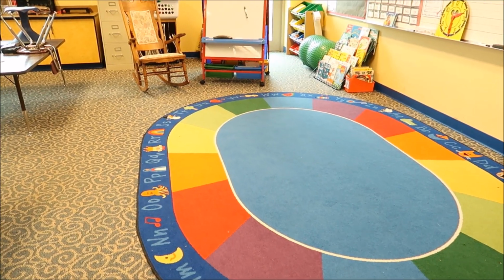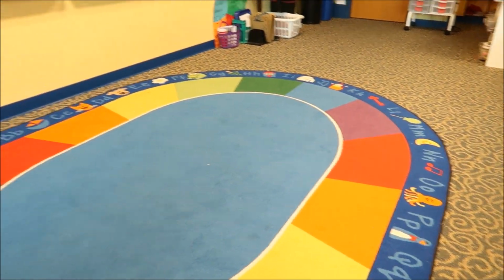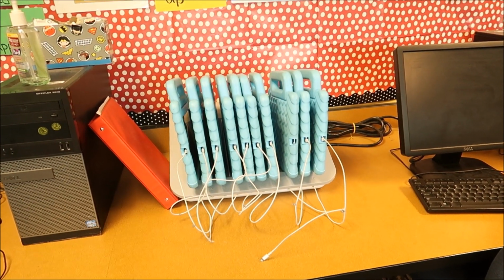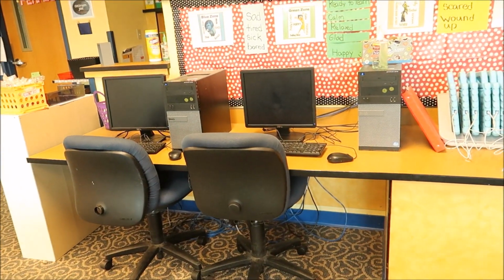Daily 5 Basics- How I do Reading Centers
There are lots of ways to do reading centers! I believe in teaching reading in differentiated small groups while the rest of the students are in centers. This video shows you my centers and how I set them up. I use the Daily 5 System for my centers.